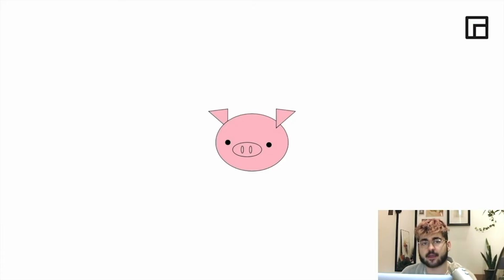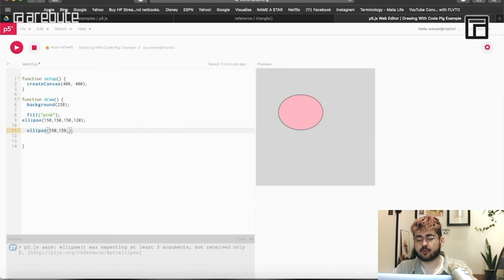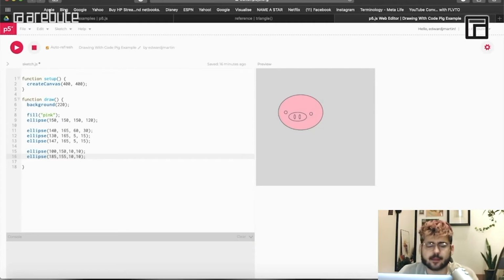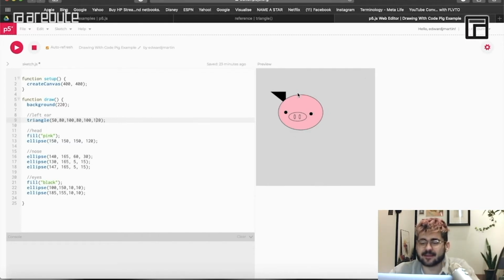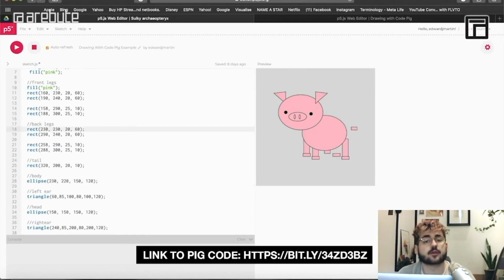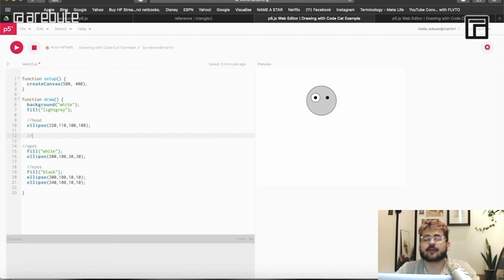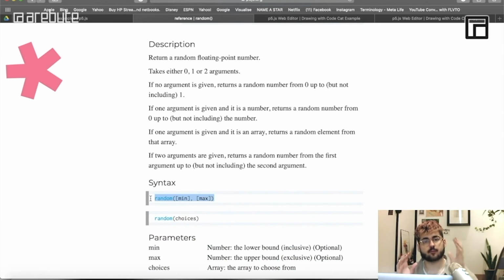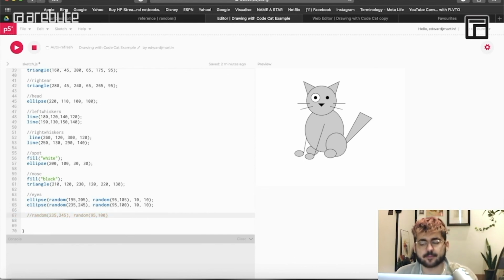arebyte Gallery Digital Art Club - Drawing With Code by Edward Martin - Episode 3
arebyte Skills 2020